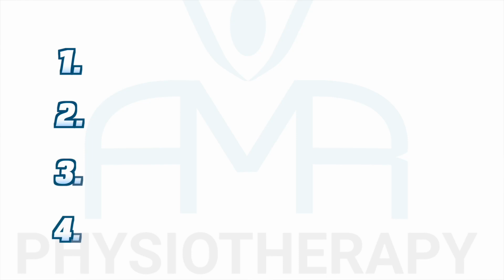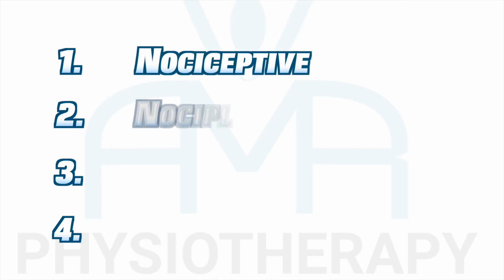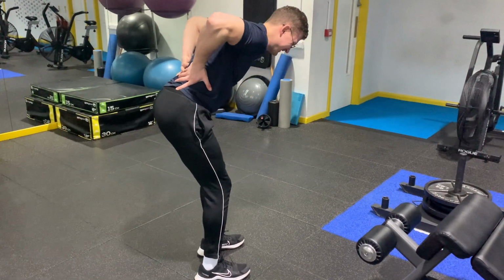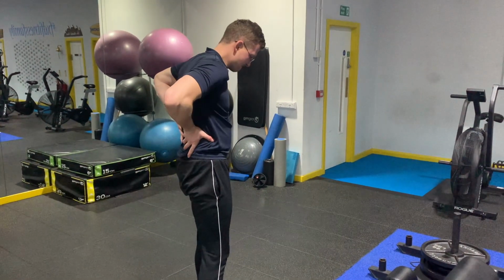Chronic Pain Explained: Why Things Hurt!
In this video we take a deep dive into what's going on with pain and why things hurt and how pain sometimes can become chronic or persistent.
We go through the different types of pain and what all pain has in common, which then leads to having other approaches to help try and improve it!